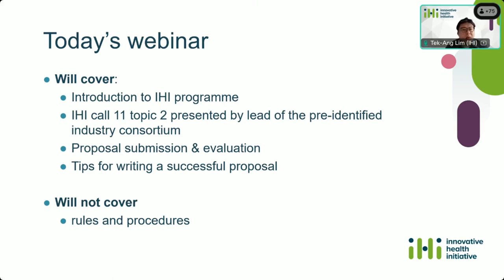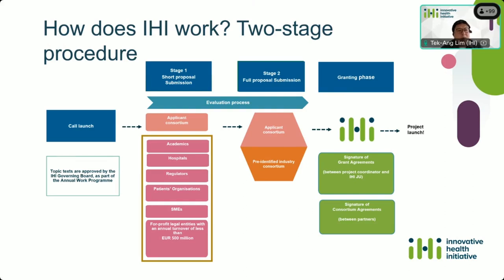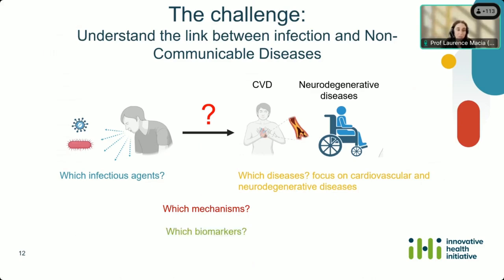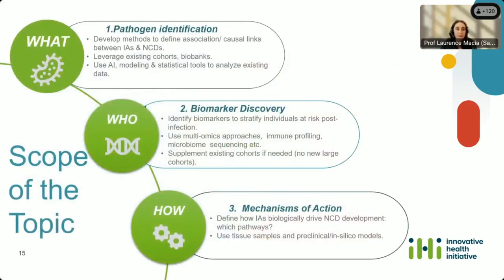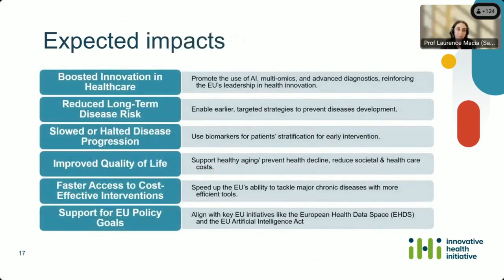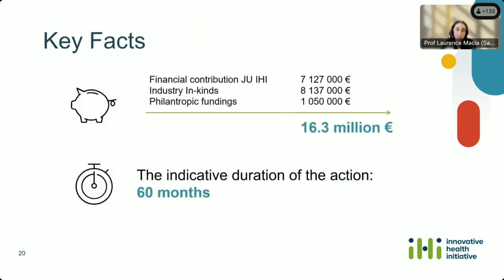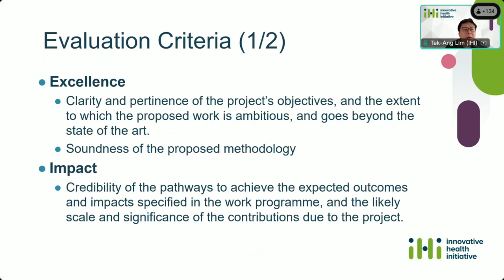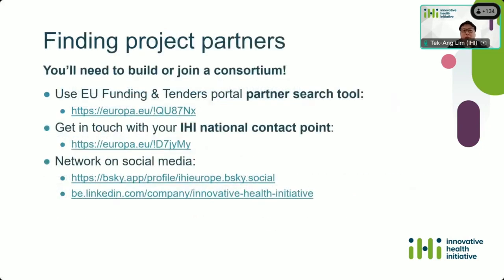IHI Call Days - Call 11: Understanding how infections foster and induce non communicable diseases